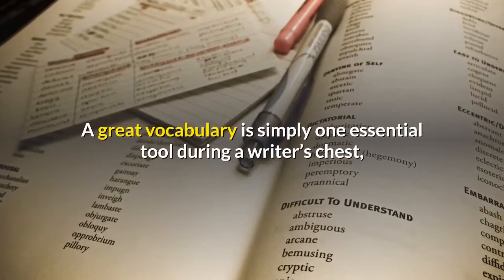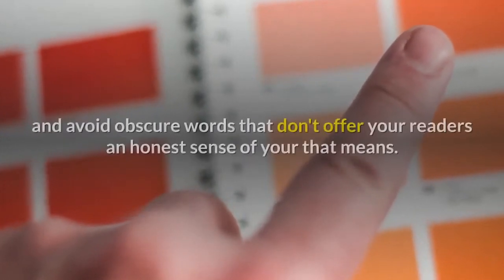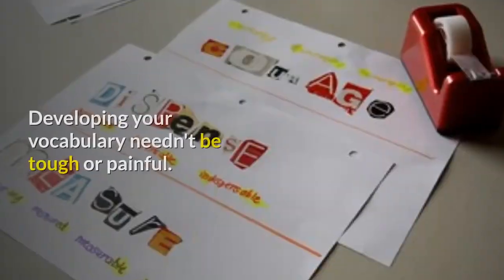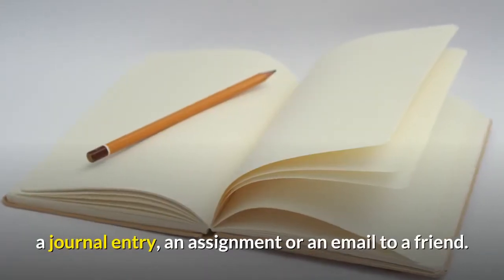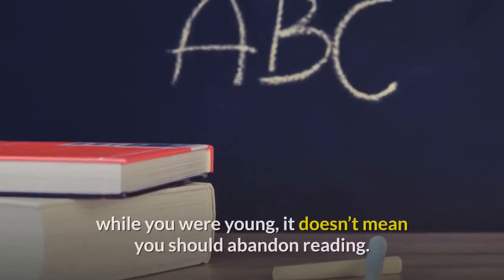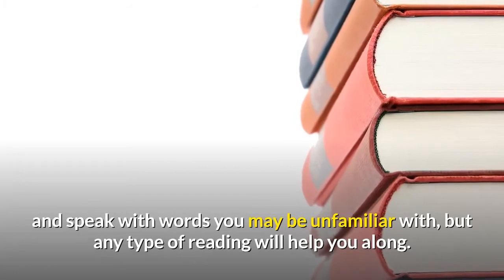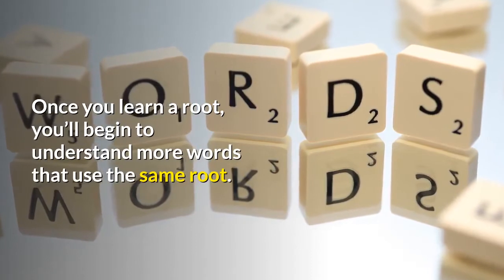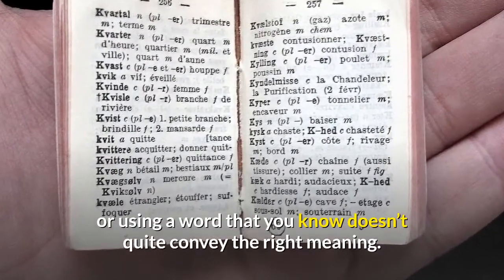The Best way to improve your English vocabulary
A great vocabulary is simply one essential tool
during a writer’s chest, together with punctuation, grammar, and lots of others. Vocabulary will create your writing additional powerful and simpler and assist you say precisely what you mean. This indispensable tool can assist you select the most effective word for each job and avoid obscure words that don't offer your readers an honest sense of your that means.

Building your vocabulary is one among the best ways in which to boost the facility of your writing and create any writing task that a lot of easier, as you may have many synonyms in your repertoire to drag from whenever. Developing your vocabulary needn't be tough or painful.

🚀I hope to climb upwards in YouTube🚀

Some wonderful channels :
✅nick nimmin
✅video influencer
✅kevin david